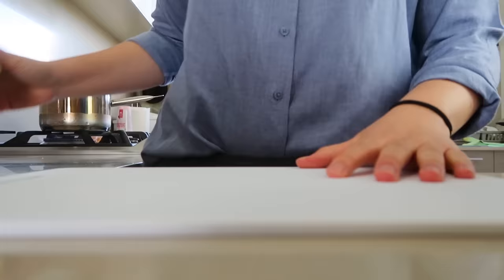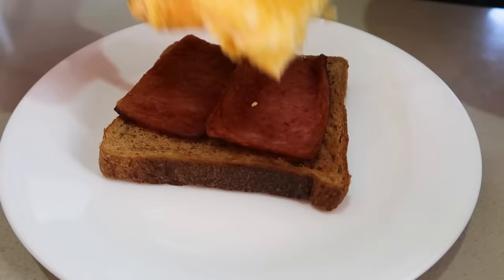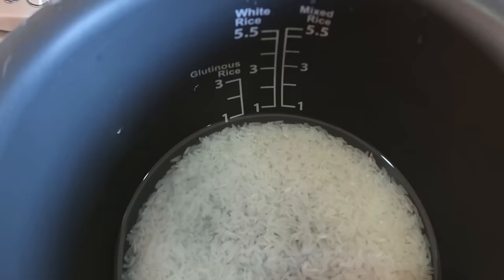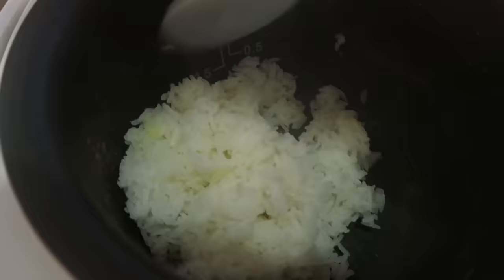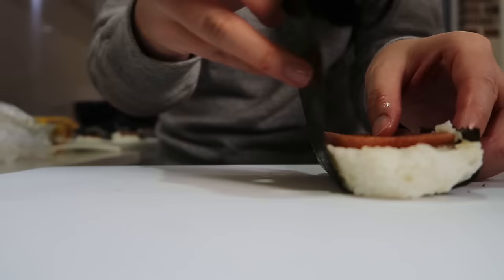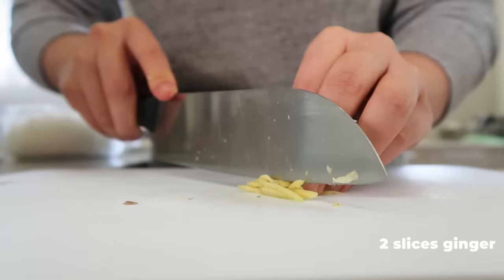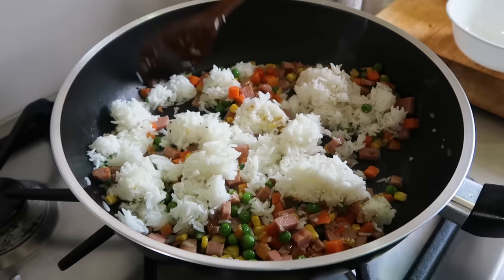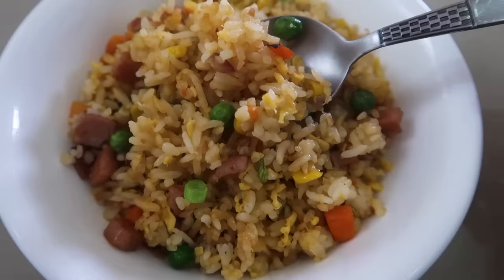5 EASY SPAM RECIPES - TASTY SPAM COOKING HACK! (How To Enjoy 5 Meals with 1 Can of Spam)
Hot Pot for Budea Jiggea
Favourite rice cooker

vlogging camera
bigger camera for food shots
mic for vlogging
bendy tripod

So i have a few cans of spam laying around the house and i thought, why not try and see how many different recipes and dishes i can make with one can of spam? These all ended up being not only really quick to cook up, but also really delicious. So here we go - the following spam dishes/ spam recipes per their mention in this video...

1. spam & egg sandwich (this is a pretty simple one i know)
- 2 x egg
- 2 slices of spam
- 2 slices of toast

2. Spam musubi recipe
- a slice of thicker spam
- rice
- nori (seaweed) sheets
- marinade for the spam - 1 tbsp soy sauce, 1 tbsp rice vinegar, 1 tbsp sugar

"Spam musubi is a popular snack and lunch food composed of a slice of grilled Spam on top of or sandwiched in between a block of rice, wrapped together with nori in the tradition of Japanese omusubi. Inexpensive and portable, Spam musubi are commonly found near cash registers in convenience stores all over Hawaii." i've been wondering how to make spam musubi since i came back from Hawaii and im glad i FINALLY got round to making it.

3. Spam fried rice
frozen veggies (carrots, corn, peas)
rice (preferably left in fridge overnight)
a few slices of spam cubed
2 x eggs
1 clove garlic
2 slices ginger
1/4 shallot
spring onions
sauce for the rice: 1 tbsp soy sauce, 1 tbsp fish sauce, 1 tsp sugar

4. Spam & egg instant noodles
instant noodles
1 egg
2 x slices of spam
a thing of bok choy

5. Budae jjigae
- rice cakes
- kim chi
- beef/ chicken broth
- tofu
- spam (duh)
- sausages
- gochujang (red chili paste)
- cheese
- enoki mushrooms
- instant ramen

"Budae-jjigae or spicy sausage stew is a type of jjigae, made with ham, sausage, spam, baked beans, kimchi and gochujang. The dish was created shortly after the armistice that ended the Korean War, using the scrounged or smuggled surplus foods from the U. S. army bases."

5 EASY SPAM RECIPES - TASTY SPAM COOKING HACK! (How To Make 5 Meals with 1 Can of Spam) canned ham Quarantine Cooking quarantine meals